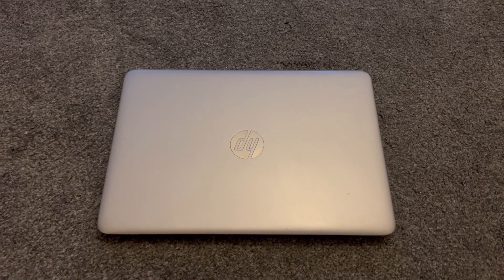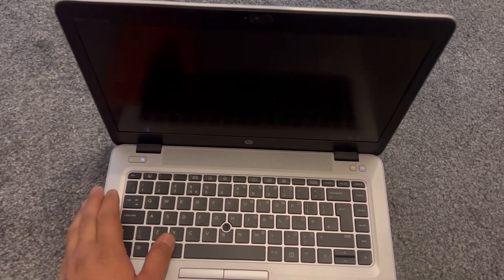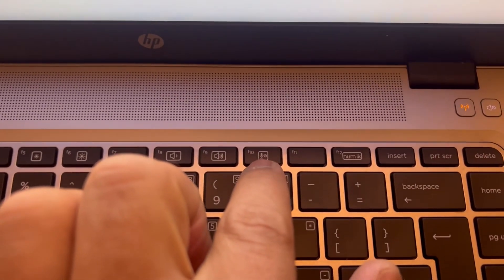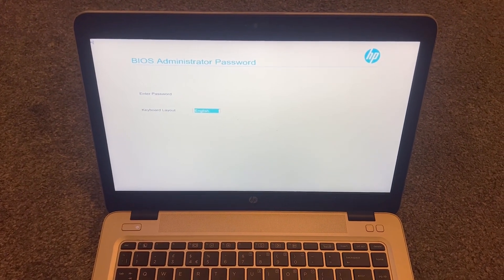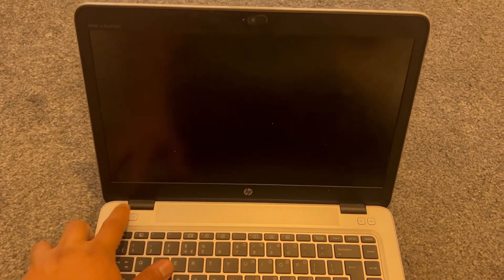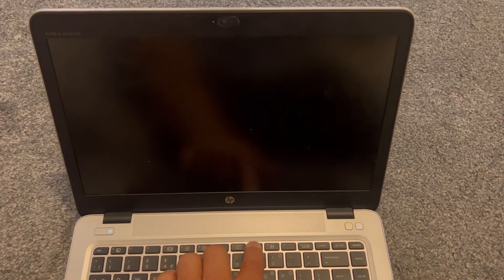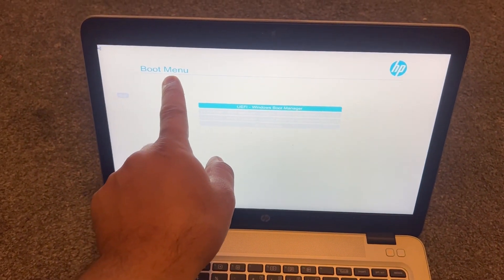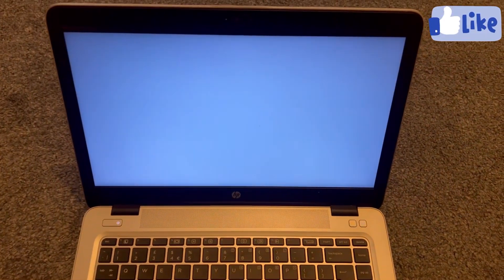HP Elitebook 840 G3 - How To Enter Bios (UEFI) Settings & Boot Menu Options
In this tutorial, you will learn which key enters into bios configuration settings and boot menu options for an HP Elitebook 840 G3 (6th generation laptop). This is useful to know if you want to change system settings or boot from an external device.